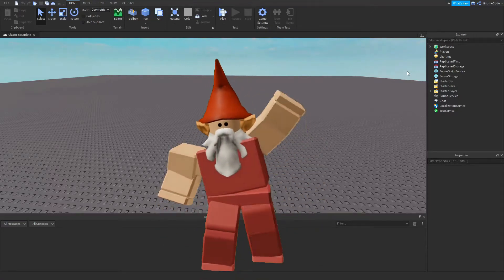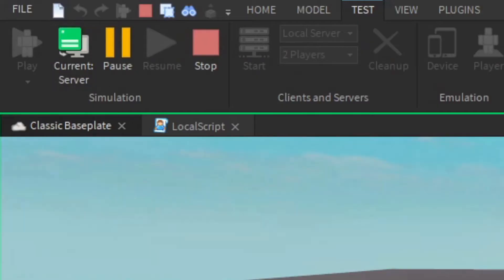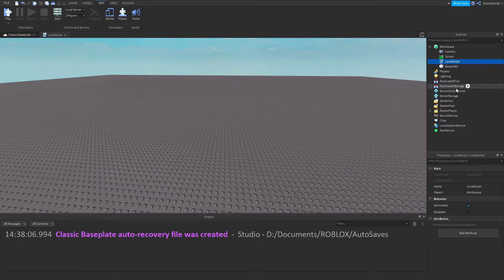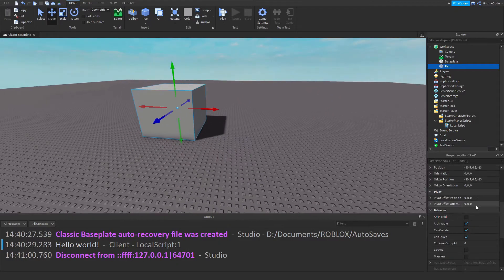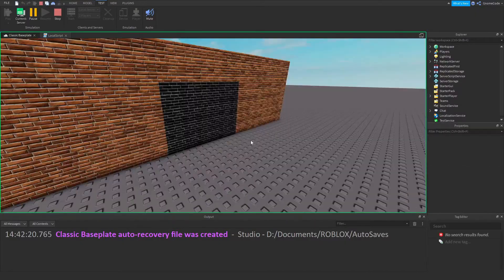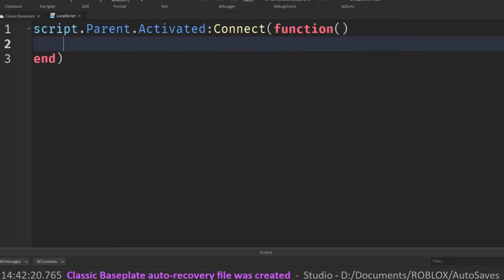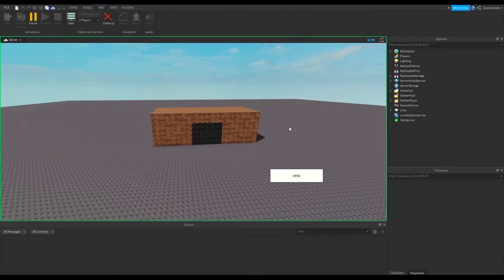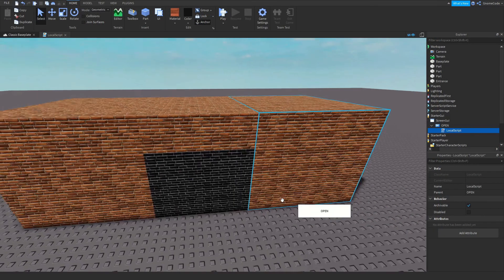What are Local Scripts? Roblox Scripting Explained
Confused about local scripts? Look no further! This 9 minute primer explains what you need to know along with a few examples to get you up to speed.